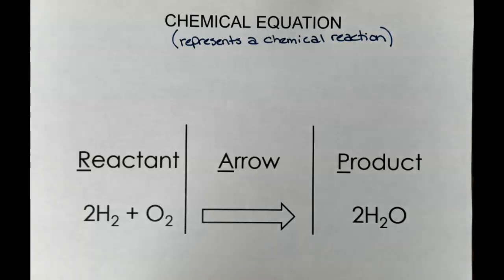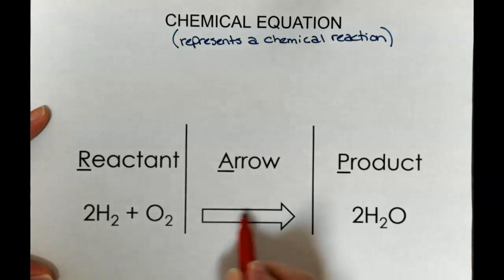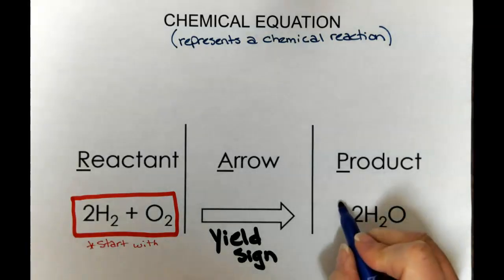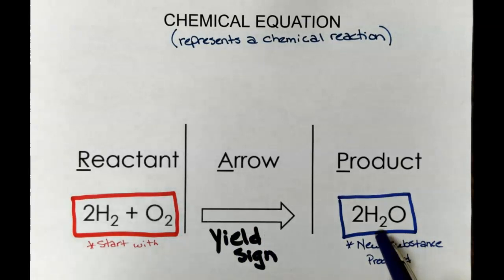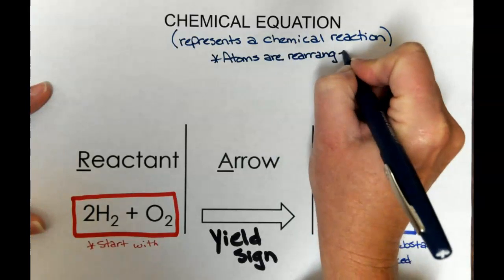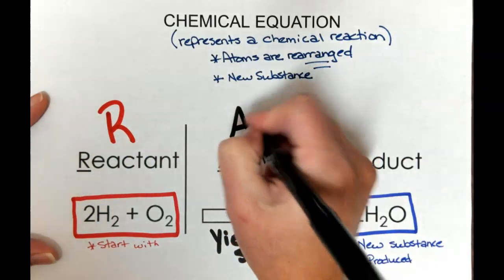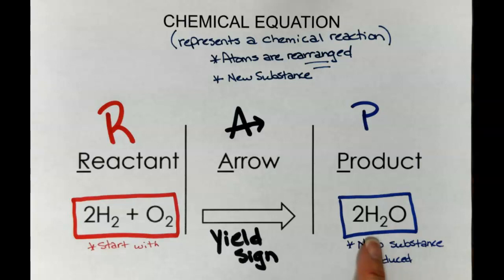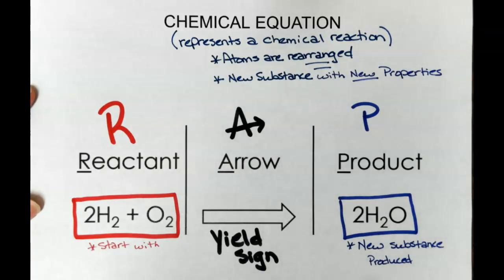Chemical Equation RAP